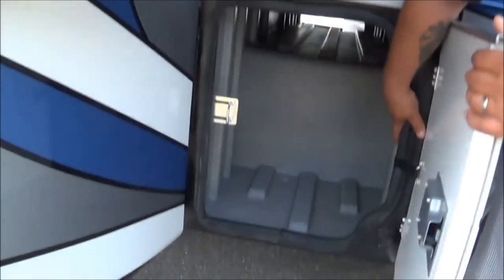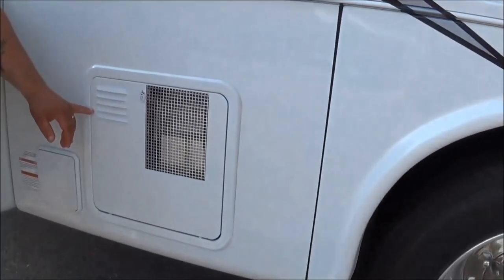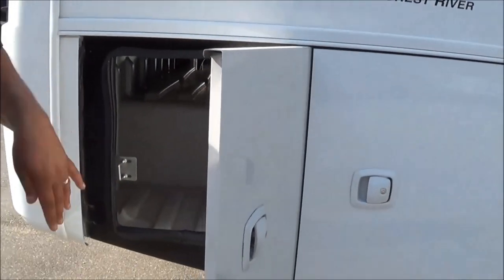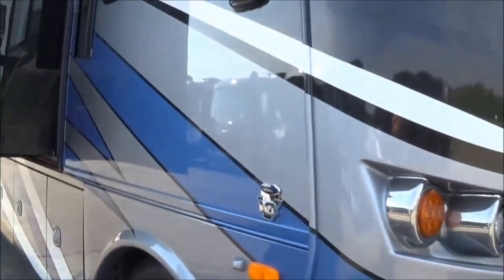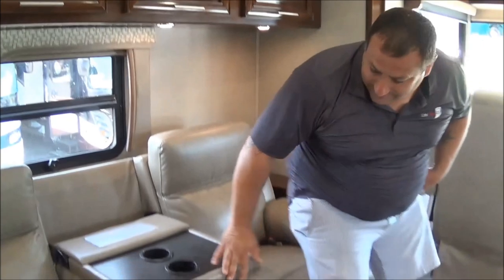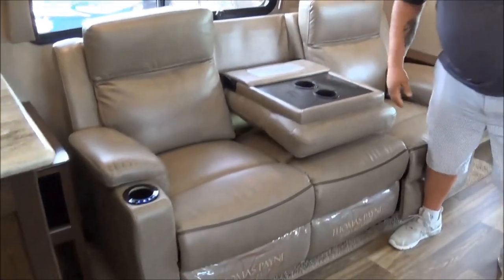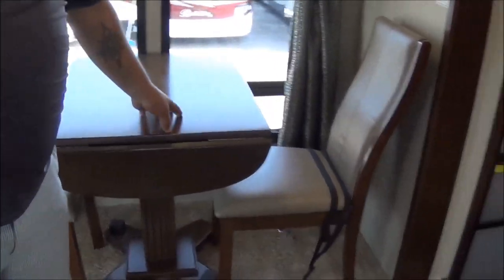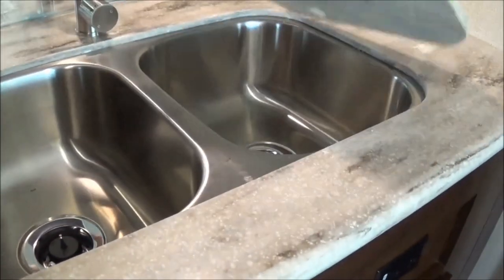2019 Georgetown XL 378 Walk Thru with Shane!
2019 Georgetown XL 378 Walk Thru with Shane!

We are now Lazydays RV!